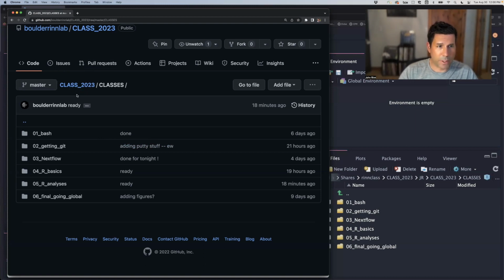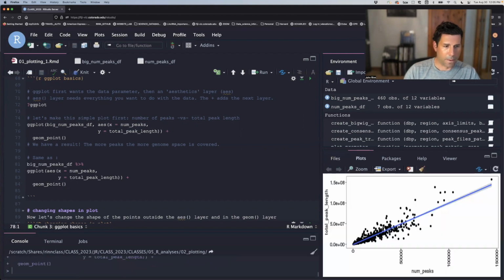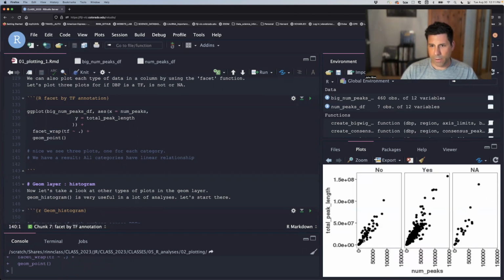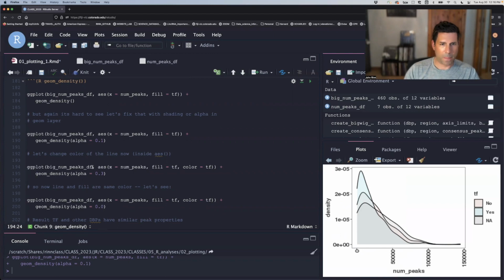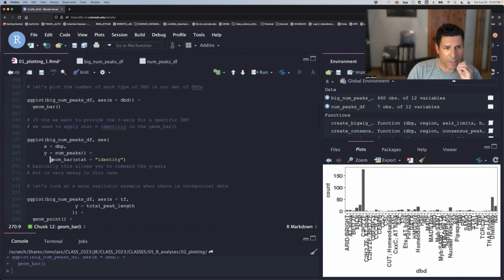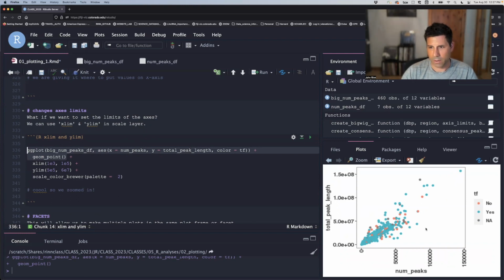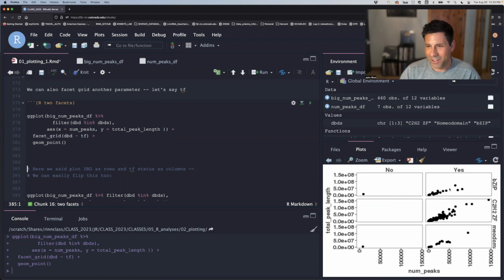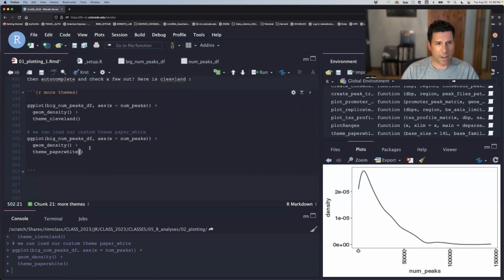R analyses: Plotting I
Here we will cover the basics of GGPLOT. We will go over all the layers you can use to make custom figures. Our approach will be to cover the 8 layers of graphical grammar and apply them to our data to make more and more complex figures.

We will apply learning ggplot basics to answer the following questions:

1) How does peak number relate to total DNA coverage by a DBP?
2) How do different dna binding domains relate to peak number?
3) Up to how many DBPs can bind a single promoter?

Let's explore the wonders of graphical grammar in ggplot() that will allow us to make custom figures moving forward!